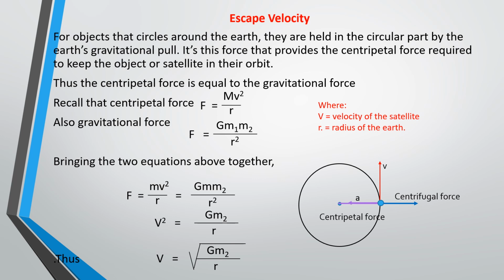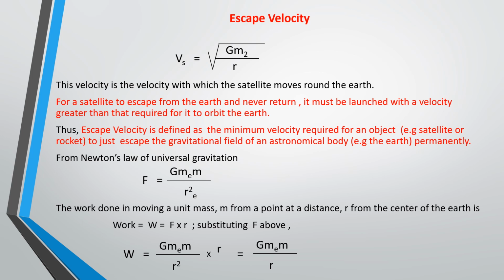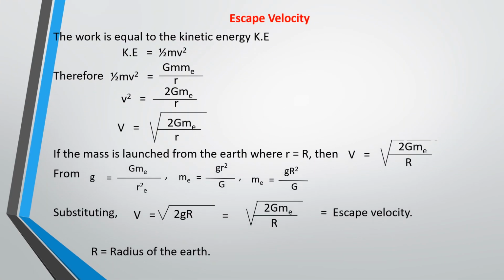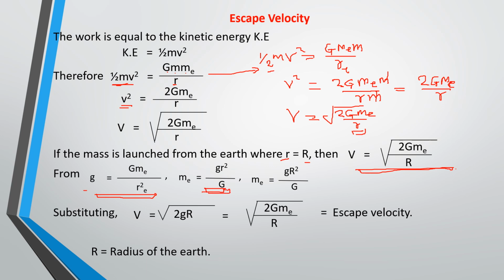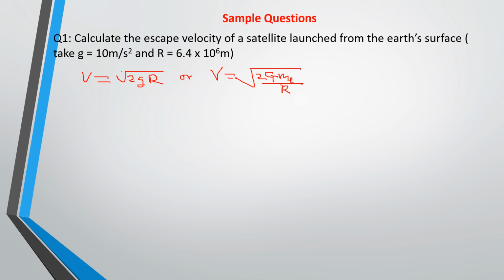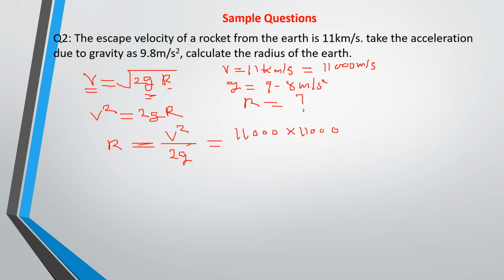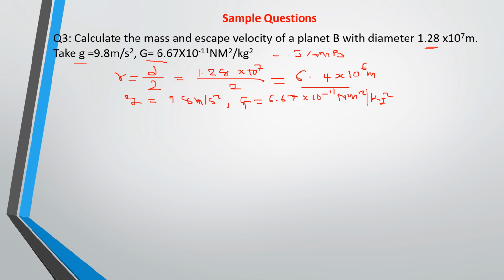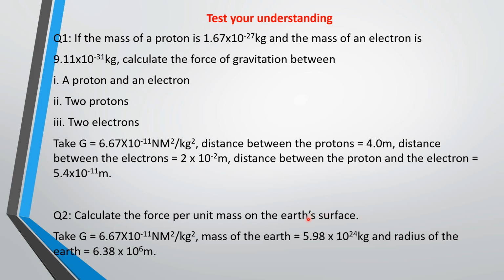Escape Velocity.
This lecture will cover ESCAPE VELOCITY and solve some problems on it.